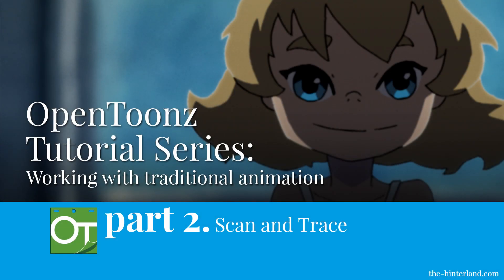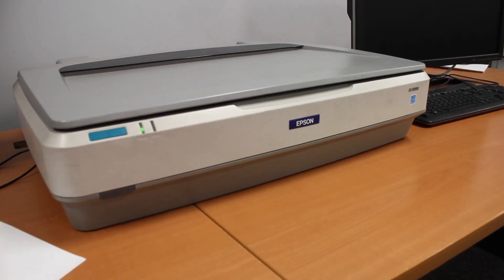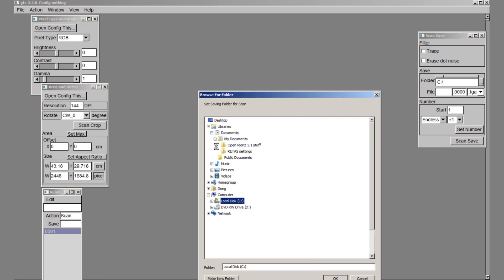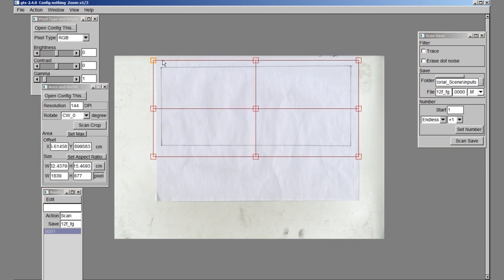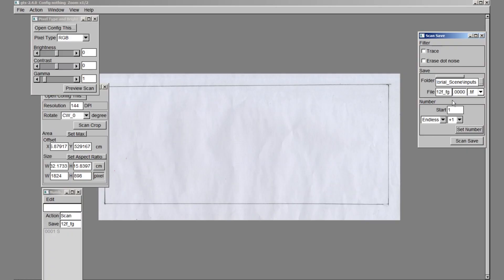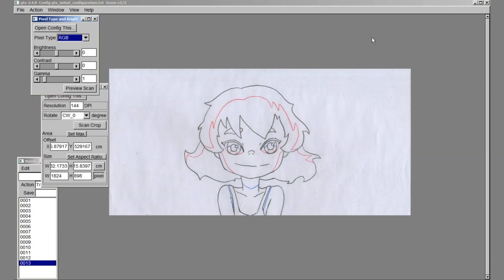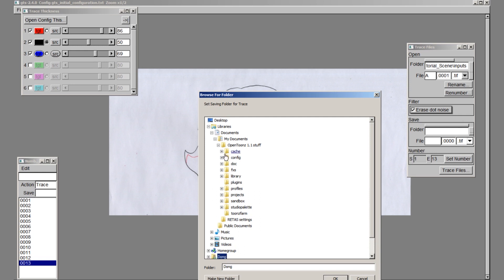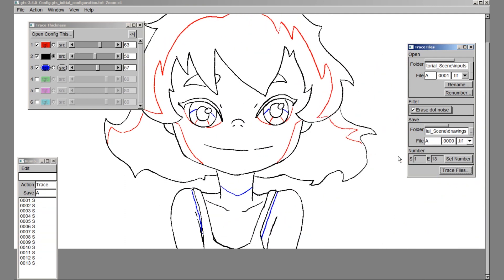OpenToonz Traditional Animation Tutorial - Part 2: Scan and Trace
Part 2 of the OpenToonz Traditional Animation Tutorial. Here we will scan our animation drawings and digitally trace them.

Music
Baby Smile - Nazar Rybak